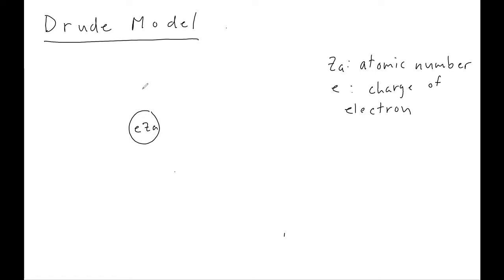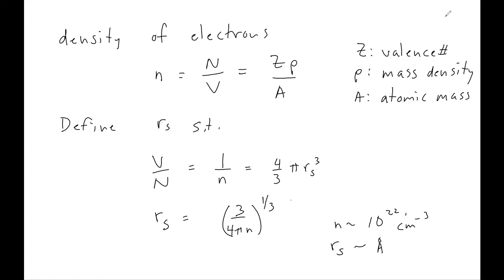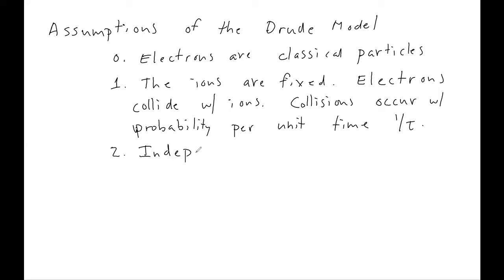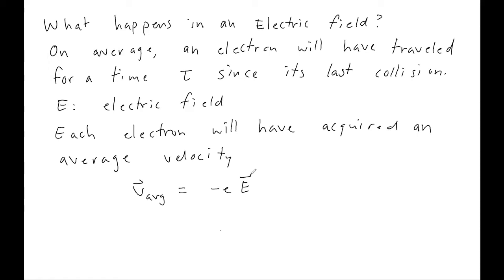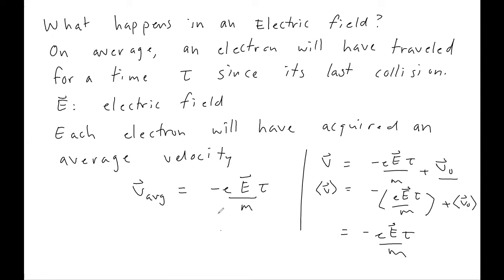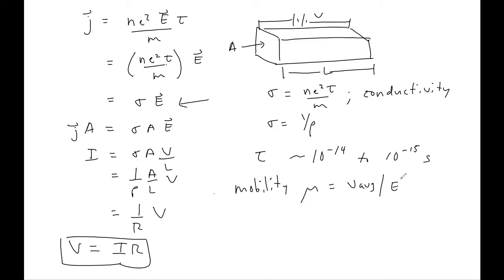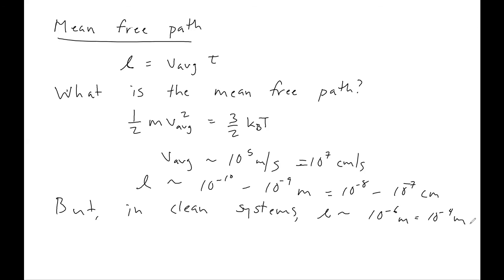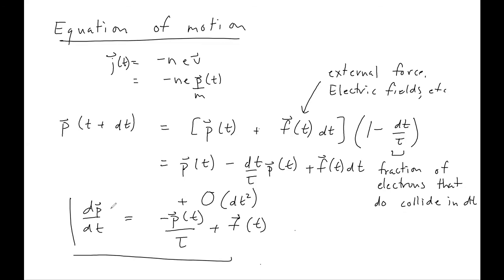ML2 Drude Model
Introduction to the Drude model of electrons in metals. Based on chapter 1 of Ashcroft and Mermin, Solid State Physics.